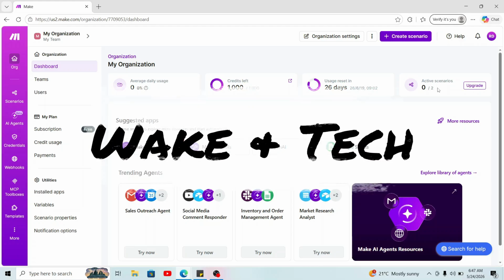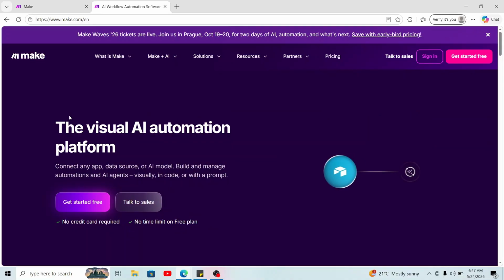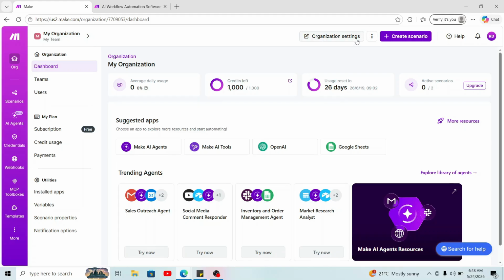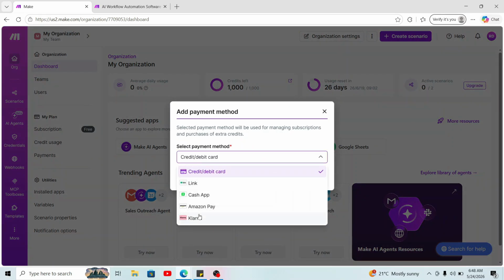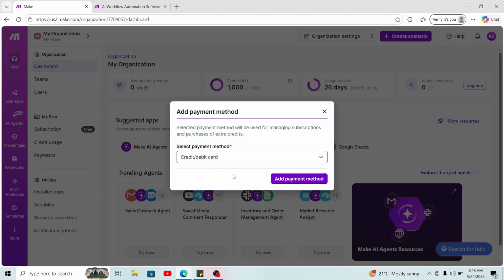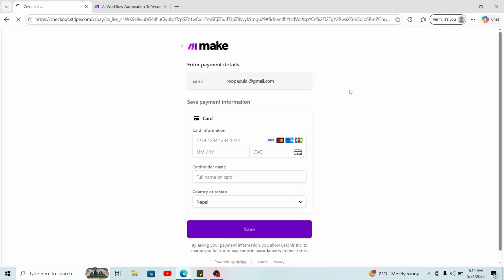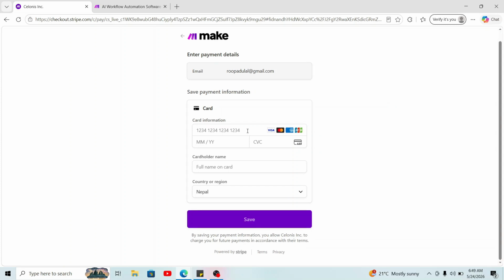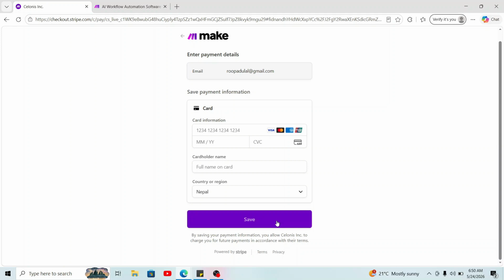How to Update or Add a Payment Method on Make.com (2026 Guide)?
If you’re using Make.com, keeping your payment method up to date is important to avoid failed subscriptions or service interruptions.

In this simple 2026 tutorial, I’ll show you how to update your payment method on Make.com step by step so your account stays active without any billing issues.

Whether you’re switching cards, updating billing info, or adding a new payment method, this guide makes the process quick and beginner-friendly.